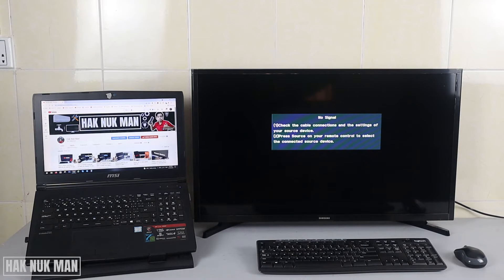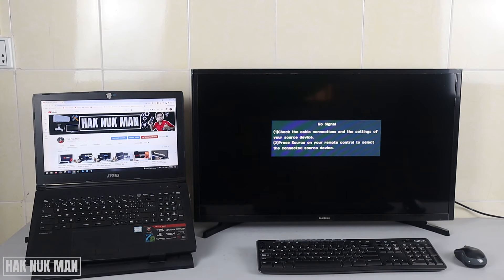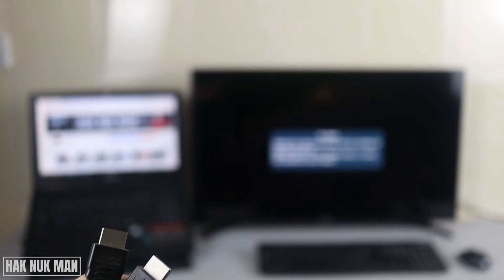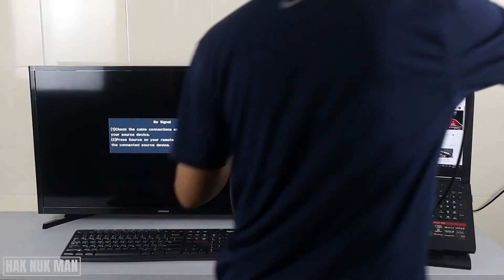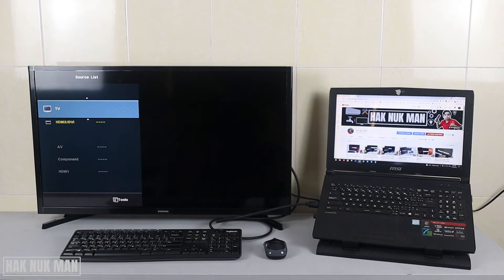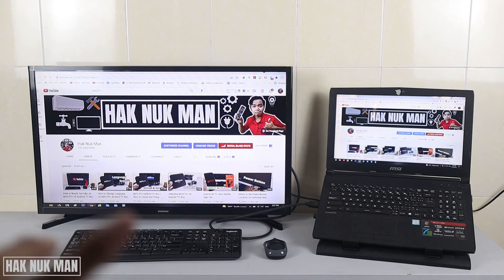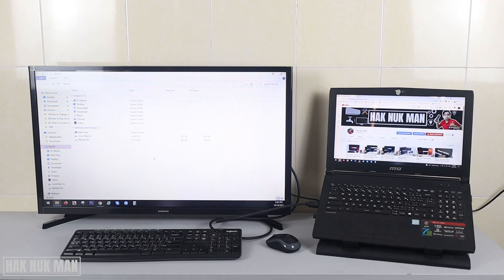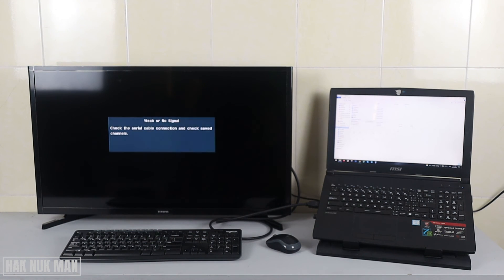How to Connect Samsung TV to Laptop HDMI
In today's video, I am going to show you how to connect laptop with your Samsung normal TV through HDMI cable connection.

All you need to do, just have a HDMI cable that can connect from your TV to the laptop HDMI port and connect both of them together. Turn both of your Laptop and TV to ON. If you see nothing display on the TV just press the source button on your TV remote control and change the display option to HDMI.

Finally, you will see your laptop display show on the TV.